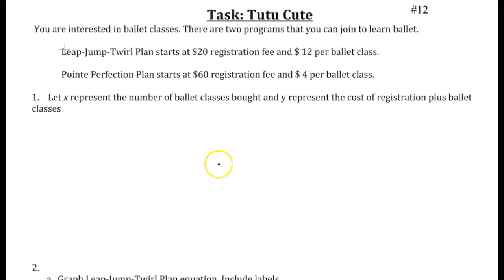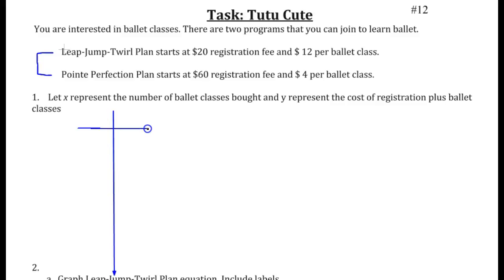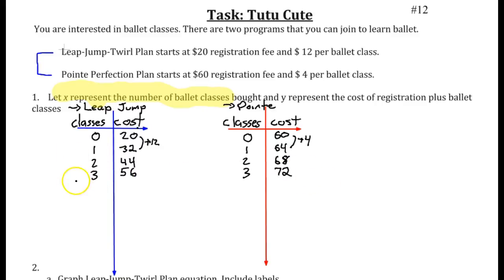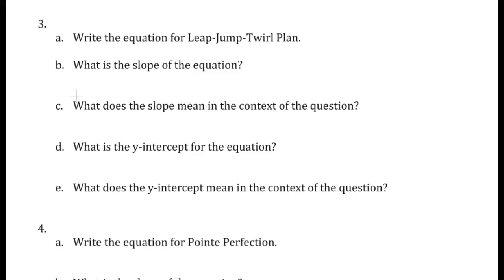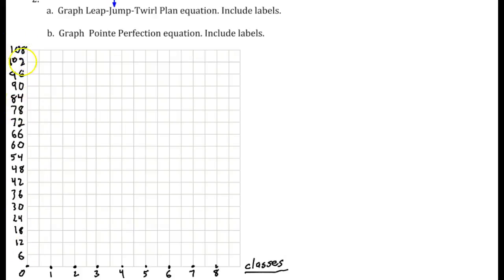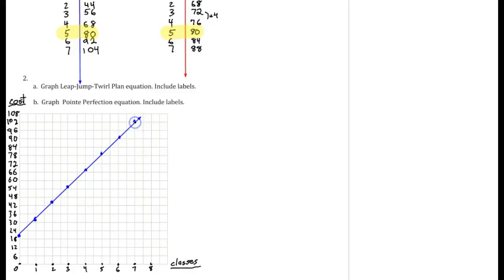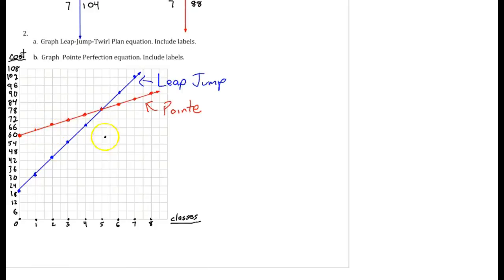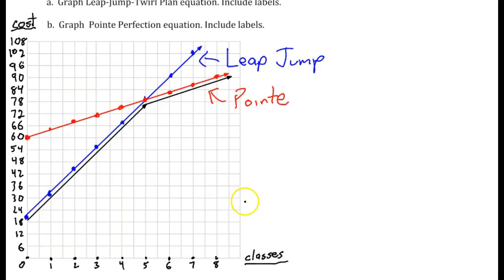#12 Tutu Cute (CW) & Patty's Day (HW)